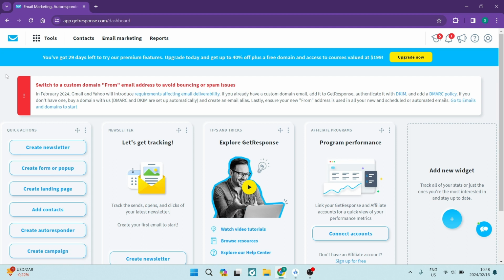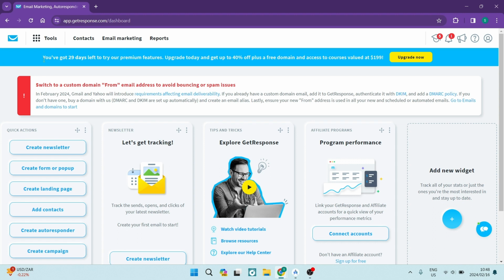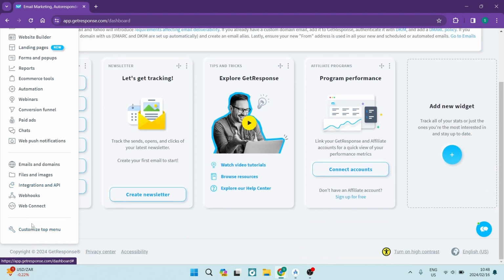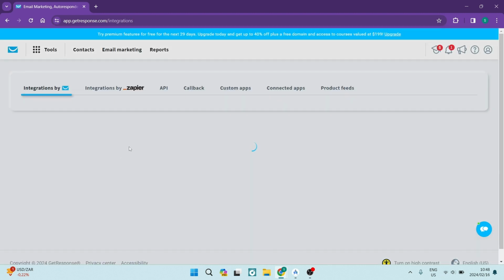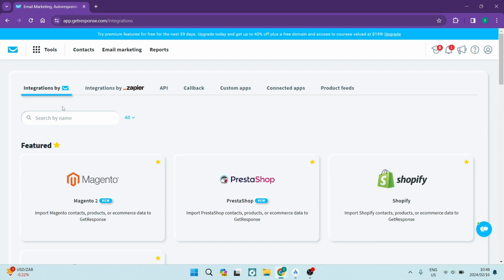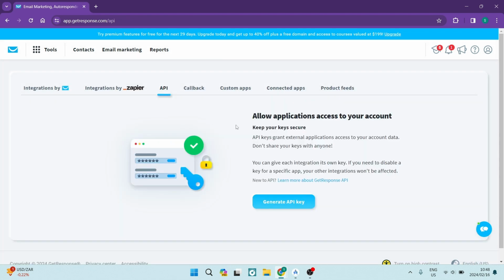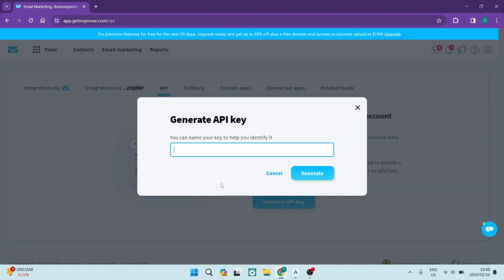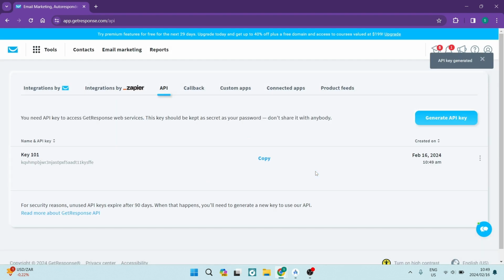How to Find API Key in GetResponse | GetResponse Tutorial 2025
In this video 'How to Find API Key in GetResponse,' we'll guide you through the process of locating your API key within the GetResponse email marketing platform, allowing you to seamlessly integrate and automate your workflows. Follow the step-by-step instructions to access your GetResponse account and navigate to the settings where the API key is located. Learn how to generate and copy your unique API key, a crucial component for connecting GetResponse with third-party applications, services, or custom scripts.

Timestamps

Intro – 00:00 – 00:09
Finding API Key – 00:10 – 01:10